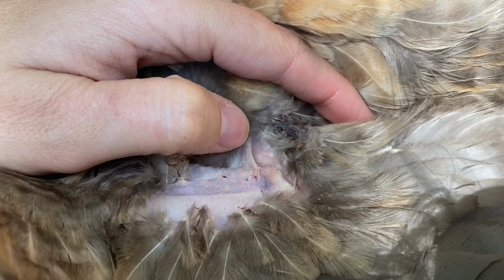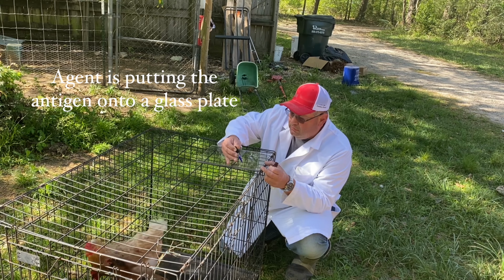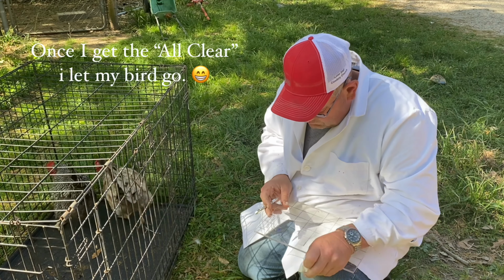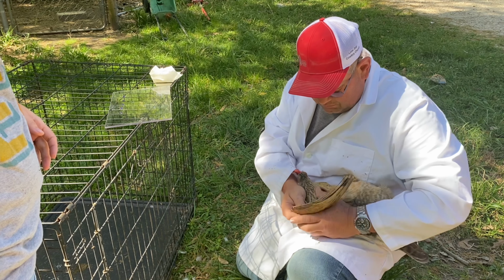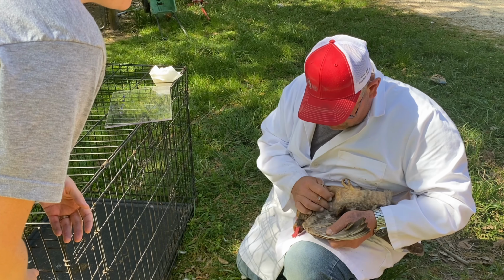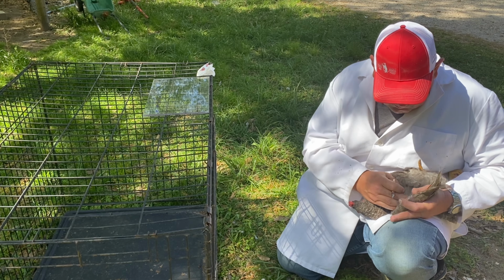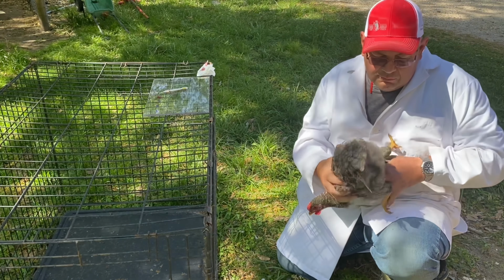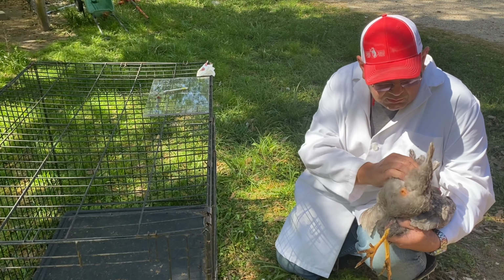PT Testing On Chickens | Helpful Steps To Becoming NPIP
Prices, Helpful Tips, What happens if they are positive? Find out in this video.

*Note: NPIP membership is not required for poultry sales and/or movement of product within the state of Texas.*
My testing agent:
Martin Wenzel
He services a lot of areas, I am in Waller County. He services all surrounding areas. 😁

Homestead Cortes
Hockley, Tx
77447

Homeschool Idea List on Amazon

🐸First Saturday Lime:
“homesteadcortes”

🐔CoopWorx:
Use code “HOMESTEADCORTES”